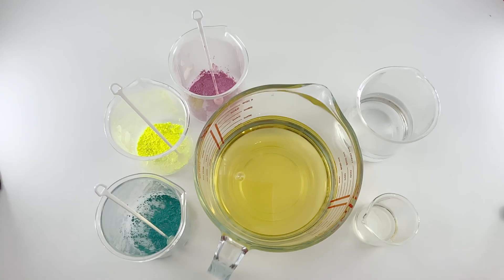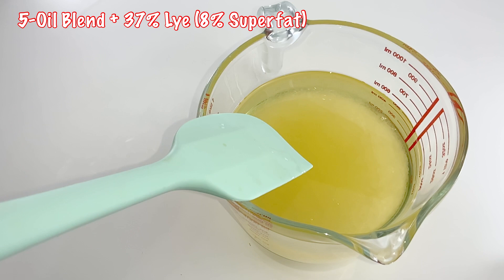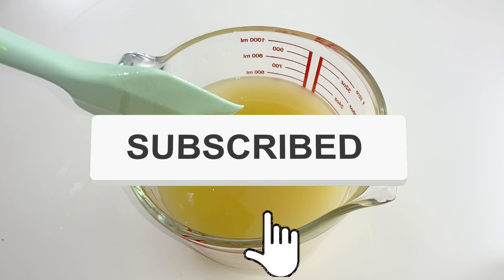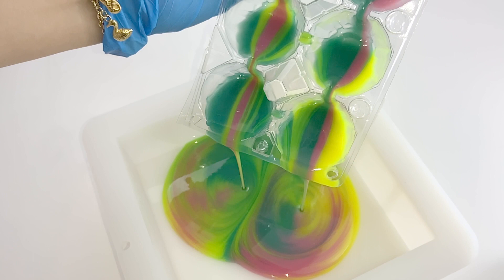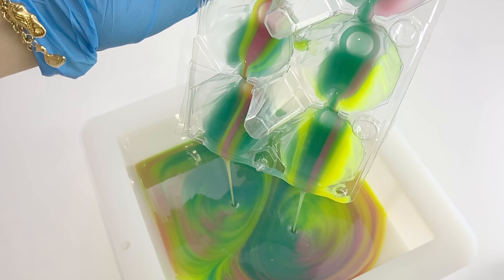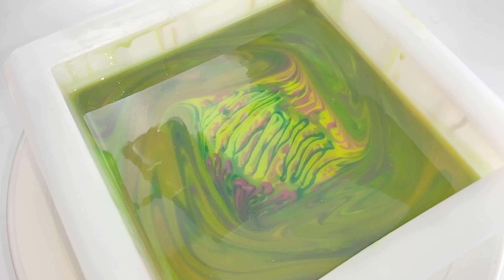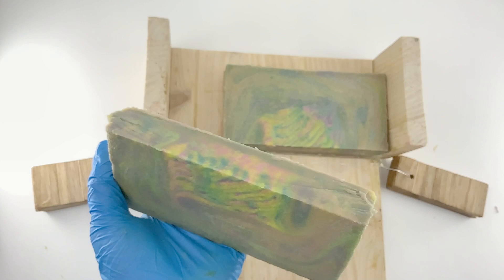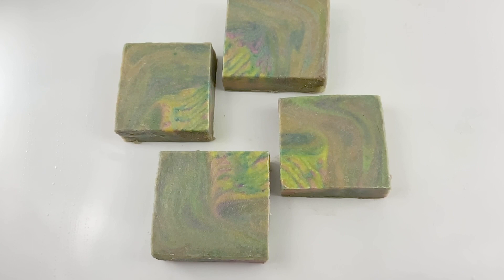IMPROVISED SOAP TOOL | Soap Design Technique Spin Swirl Soap Making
I USED AN IMPROVISED SOAP TOOL - EGG TRAY I've used spin swirl soap making design in creating my Father's Day Cold Process Soap. I also used Egg tray to create the color layers and pour the soap batter into the soap mold at thin trace. I think I over spin the soap design but I am happy with the outcome. I got another soap design idea and I want to try it out. Watch out for that. I definitely would use the Egg tray in designing my cold process soap again.

Soap Making Video Chapters
00:00 Ingredients
00:31 Soap Colorant dispersion in Oil using Mini Mixer
01:10 Oil and Lye Mixing
02:24 Addition of Hugs and Kisses fragrance oil
03:48 Soap Designing
07:00 Soap Spin Swirling
07:33 QOTD
08:00 Soap Cutting using Improvised Slab Soap Cutter (made by yours truly.) 😅
08:50 Soap Cutting using Single Bar String Soap Cutter

Hi I'm Cathy, D' clumsy soaper.

If you are want to make soap recipe or need help to calculate how much does your soap cost, I created a soap lye and cost calculator. My Soap Calc™ is a web-based soap lye calculator that helps to create handmade soap recipes for home soap making. This site is a soap making online resource and platform for informal collective learning & fun social community.